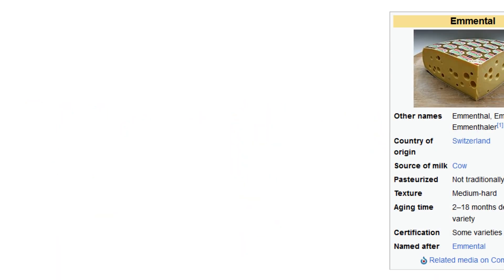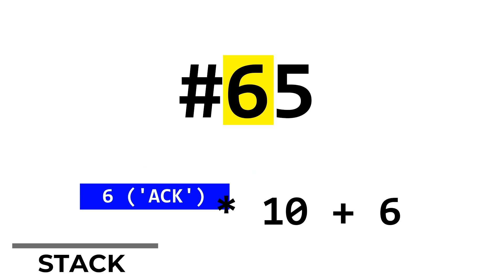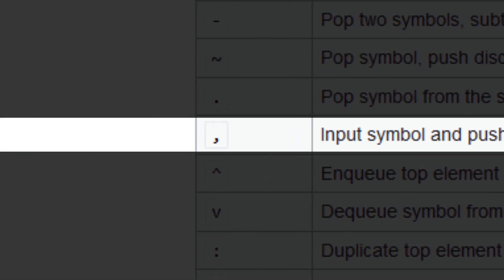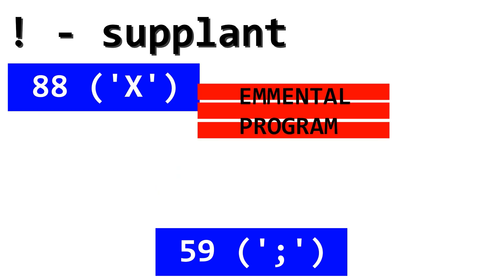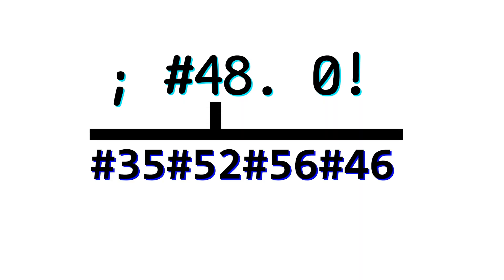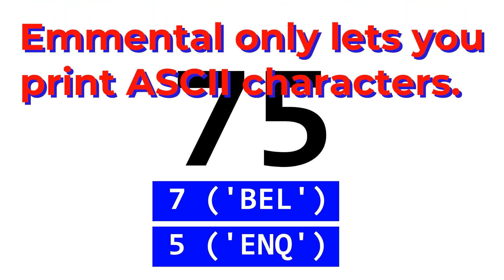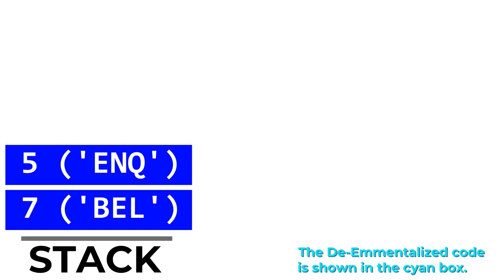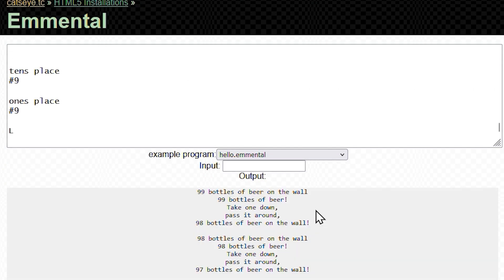Emmental!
Emmental is a programming language where the program can modify its interpreter... using instructions placed onto a stack as ASCII characters... so the code is, in practice, a bunch of ASCII codes covering the actual behavior.